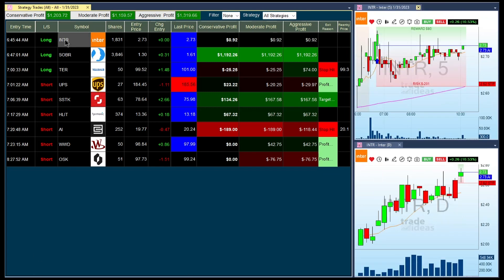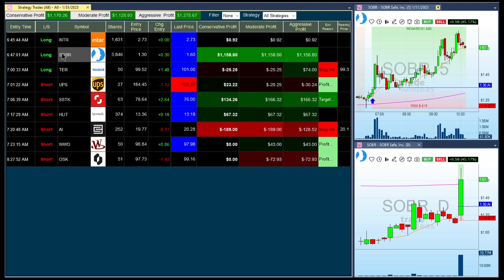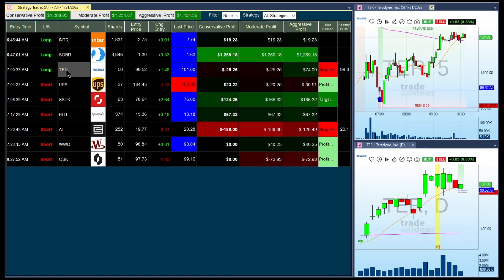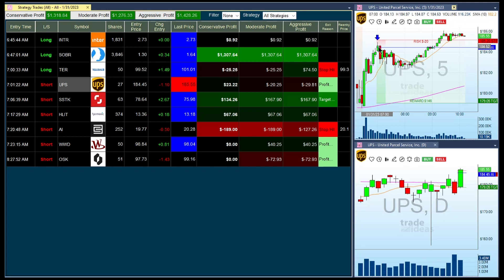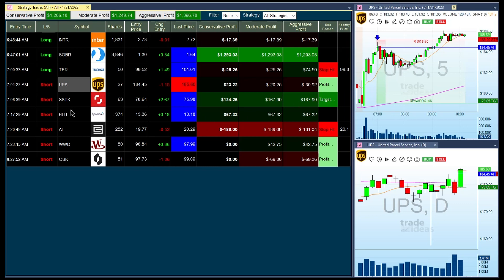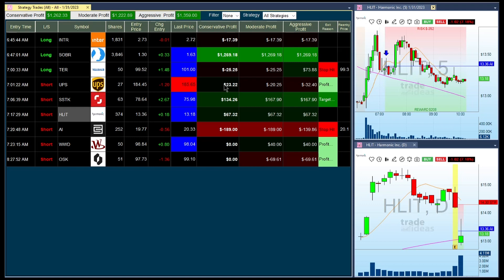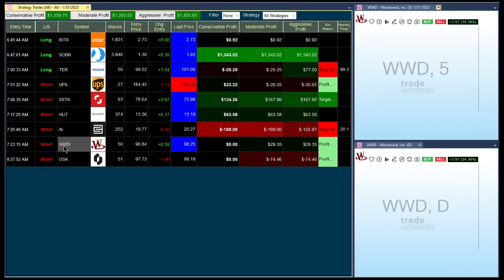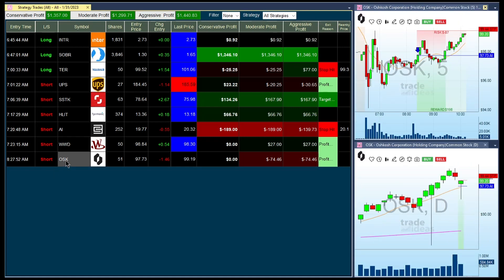Trade Ideas AI Level Up